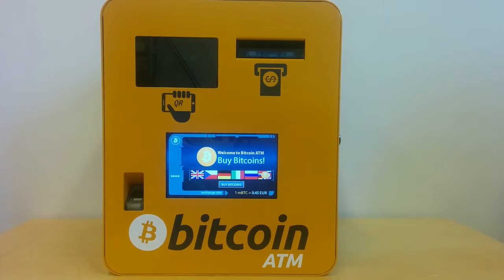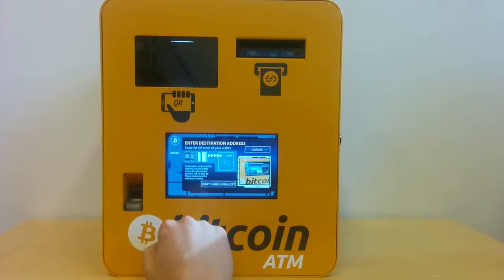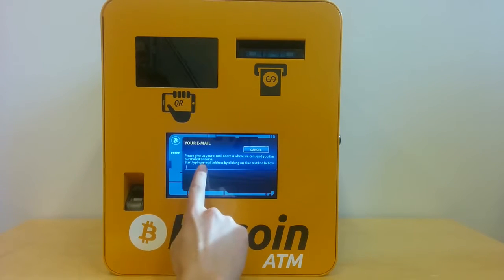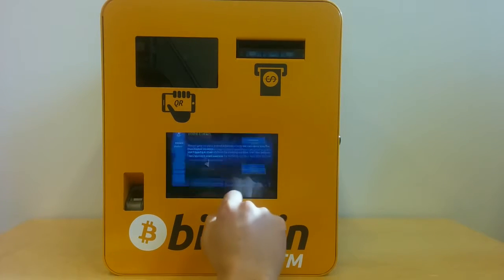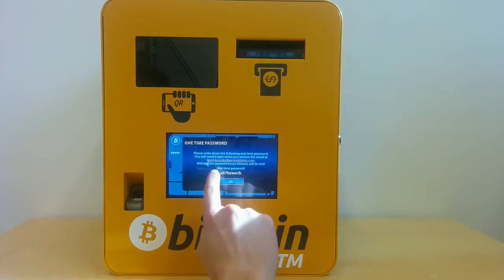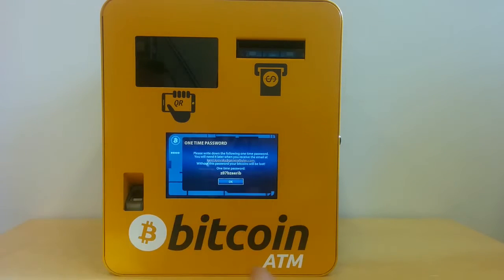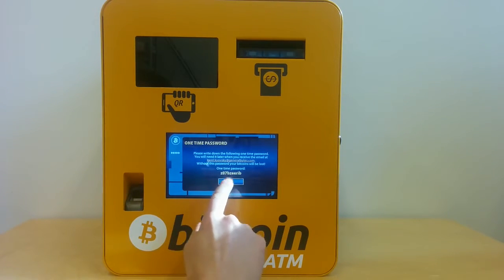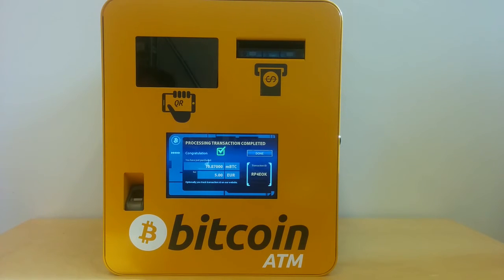BATMOne and BATMTwo - Bitcoin ATM - Purchase bitcoins to your email address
How to purchase Bitcoin in under a minute using a GENERAL BYTES Bitcoin ATM and have the Bitcoin delivered to your email! Please note: This video features the BATMTwo model using the v1 GUI. The new, updated GUI makes the process even faster and simpler.